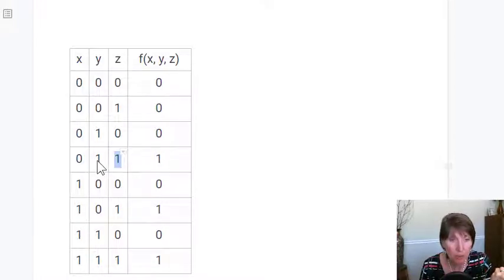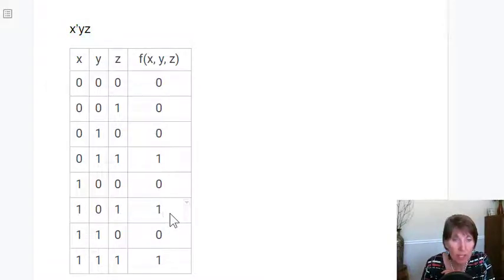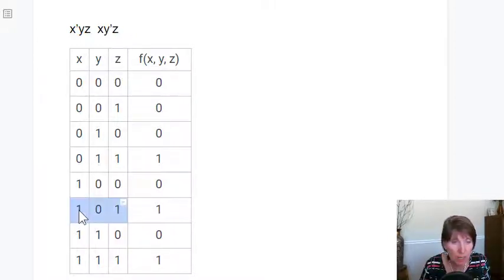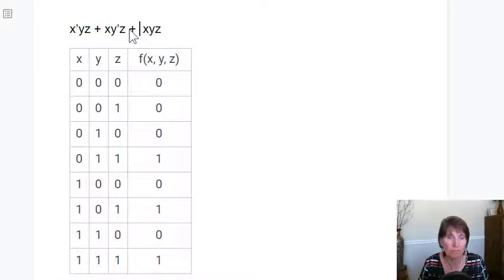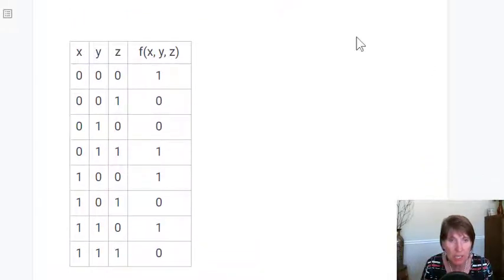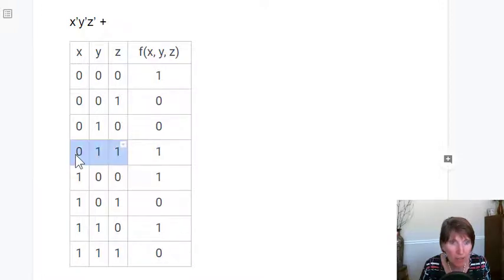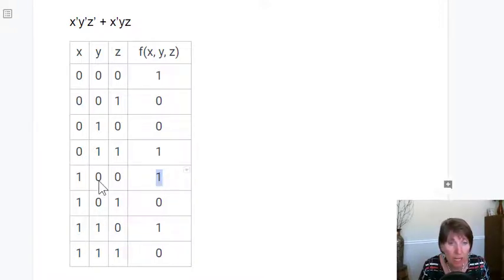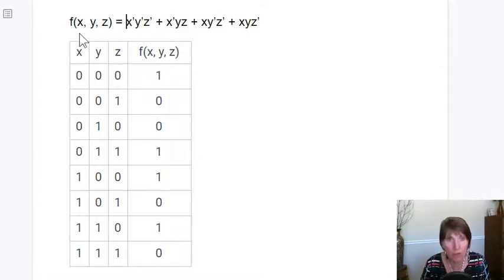Writing a sum of products using minterms